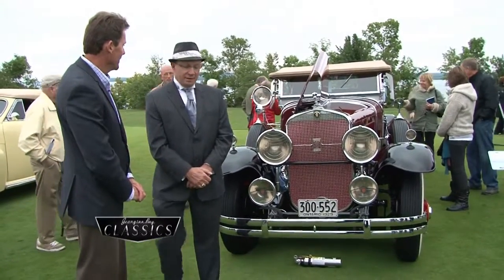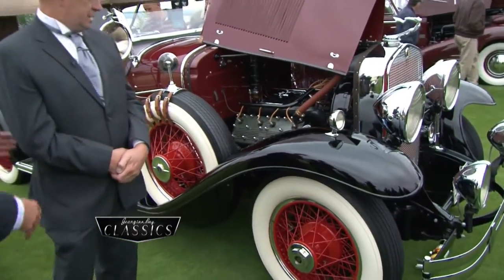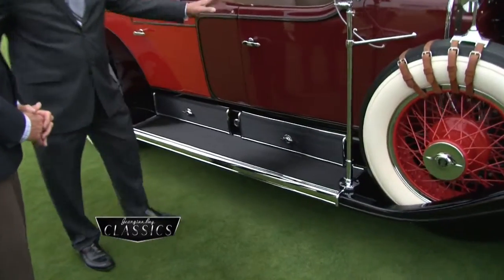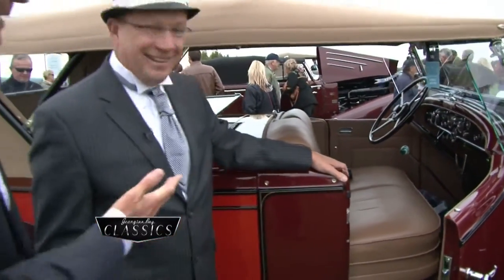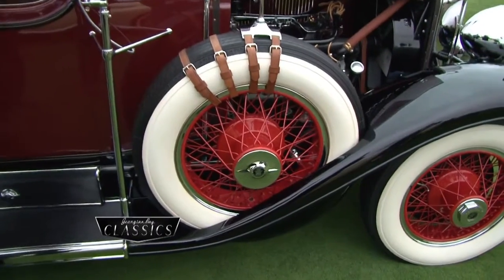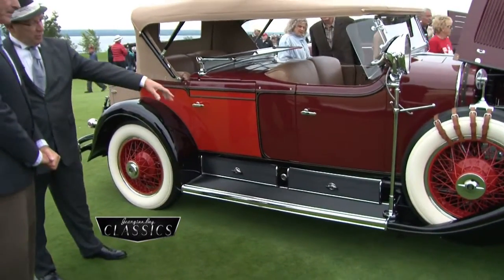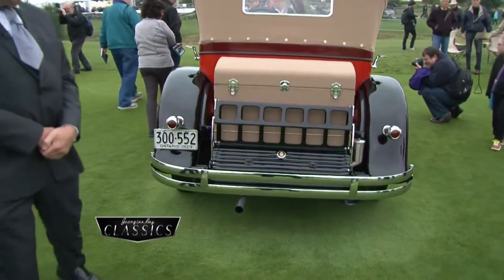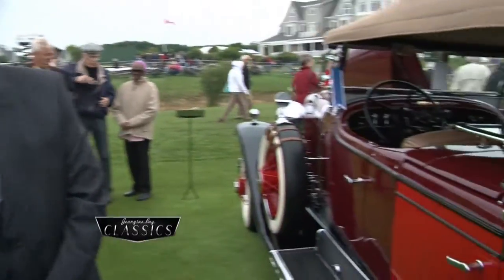Georgian Bay Classics | 1929 Cadillac Dual Cowl Sport Phaeton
If you are a lover of automobiles, especially gems from the past, then Georgian Bay Classics is a show for you. Some of the most beautiful classic cars that are still on the road today can be found in your own community. Each time we uncover a beloved classic car, we are drawn in to its beauty and craftsmanship. Classic car enthusiasts share the history of the vehicle, its mechanics & what it takes to own and maintain such beauties. Check out the 1929 Cadillac Dual Cowl Sport Phaeton.